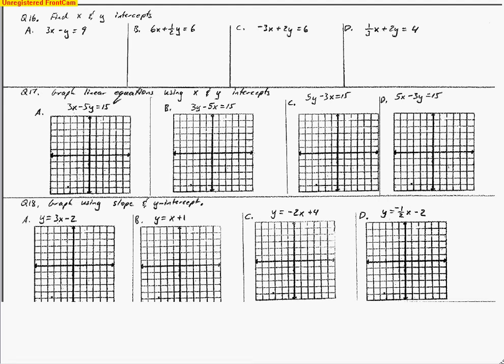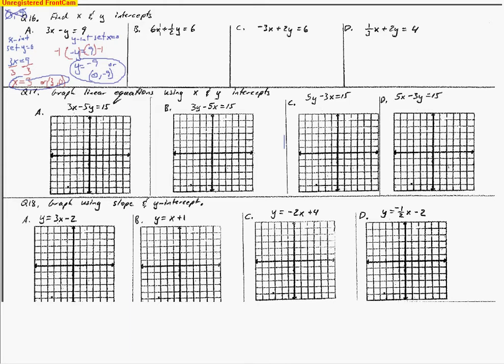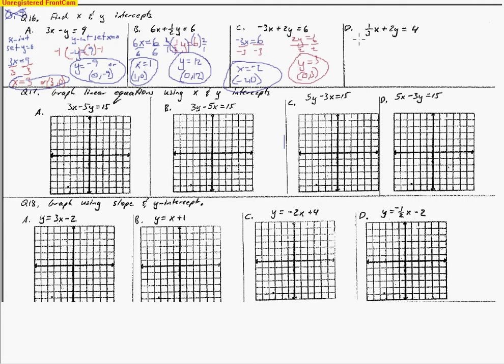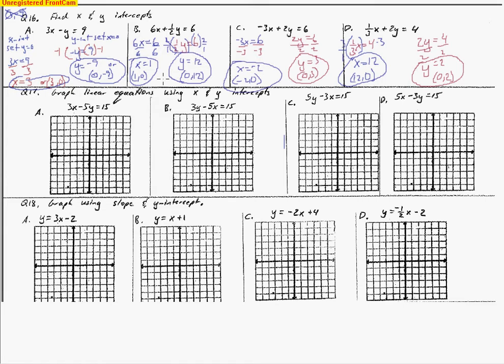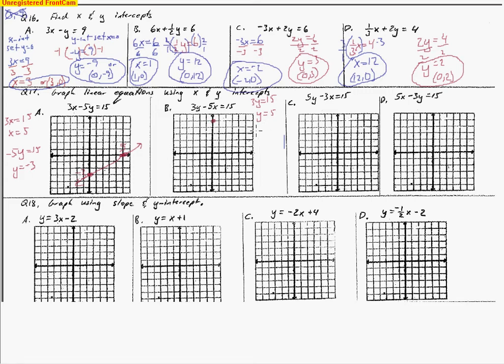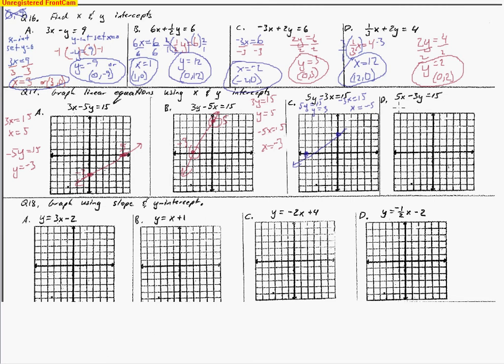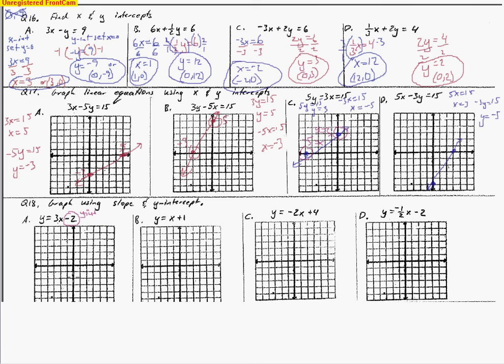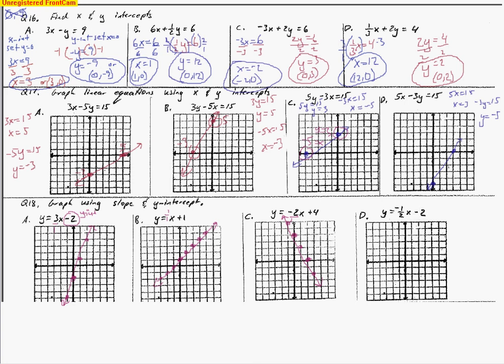Solutions for benchmark 3 study guide questions 16-18